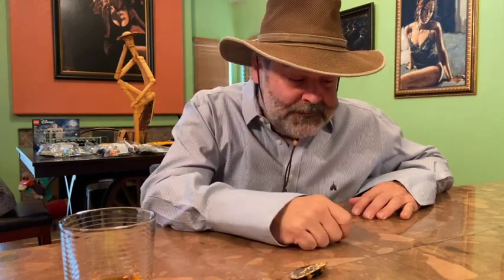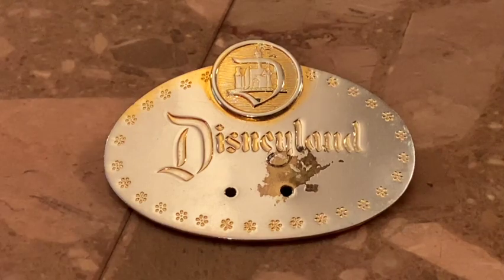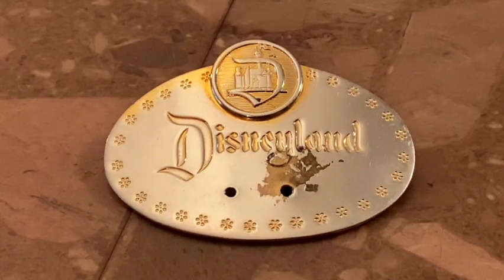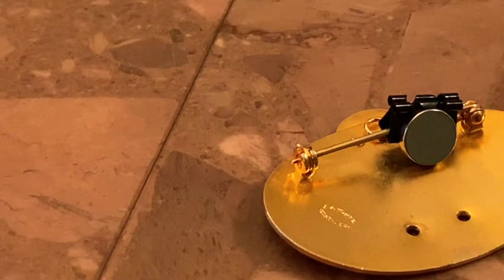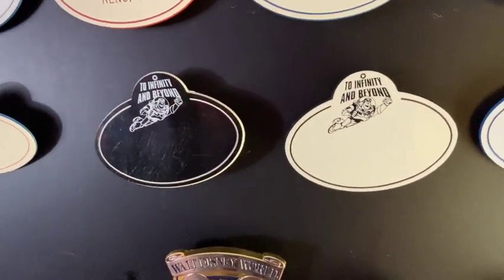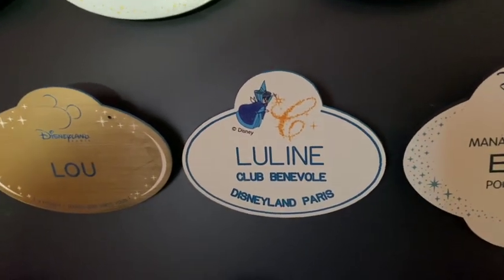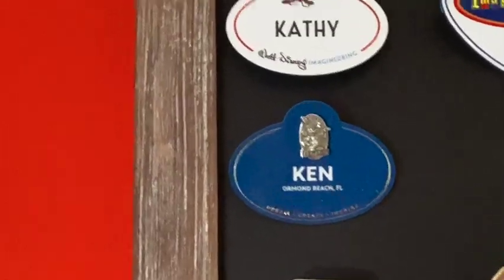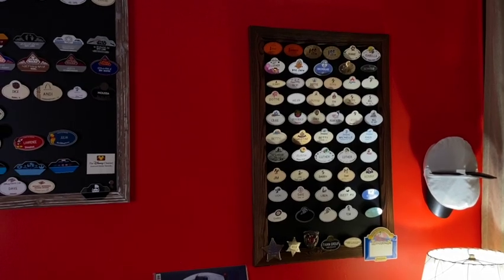Rarest of the Rare? Disneyland Name Tag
Ryan manages to acquire perhaps one of the rarest Disney Name Badges or Tags of all time. A first generation metal Disneyland name tag.

See Ryan's latest editions to his collection.